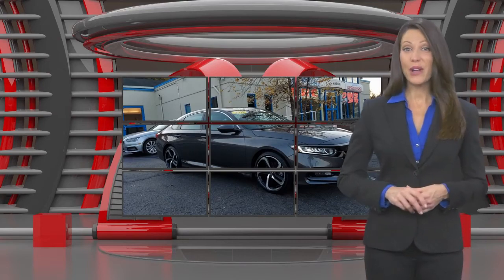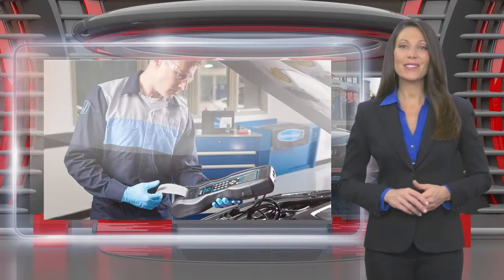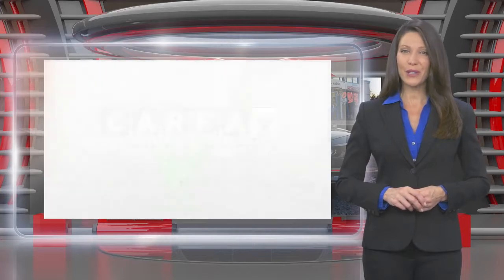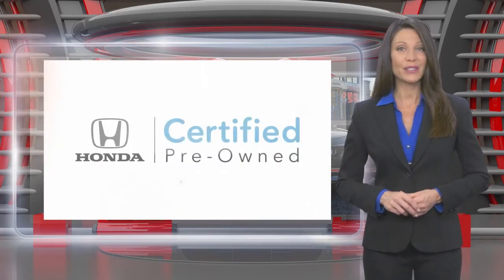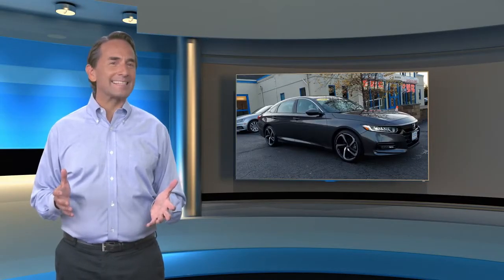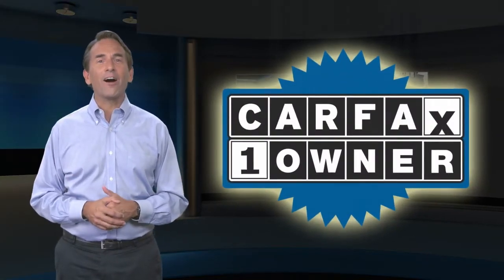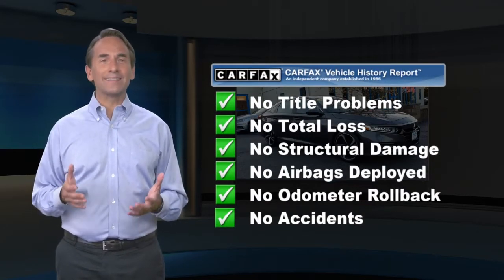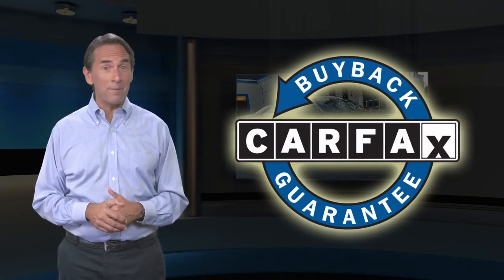Certified 2019 Honda Accord Sedan Sport 2.0T, Madison, NJ 46766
Madison Honda

SERVICE RECORDS AVAILABLE, HONDA CERTIFIED, Black.22/32 City/Highway MPGHondaTrue Certified Details:* Vehicle History* Vehicles purchased within New Vehicle Limited Warranty period: extends New Vehicle Limited Warranty to 4 years*/48,000 miles*. Roadside Assistance for the duration of the Certified Pre-Owned Limited Warranty. Up to two complimentary oil changes within the first year of ownership. SiriusXM 90-Day Trial* 182 Point Inspection* Transferable Warranty* Powertrain Limited Warranty: 84 Month/100,000 Mile (whichever comes first) from original in-service date* Limited Warranty: 12 Month/12,000 Mile (whichever comes first) after new car warranty expires or from certified purchase date* Warranty Deductible: $0* Roadside AssistanceAwards:* JD Power Automotive Performance, Execution and Layout (APEAL) Study * ALG Residual Value Awards, Residual Value AwardsInternet price is valid on "in stock"vehicles only. Prices include all costs to be paid by a consumer except for government taxes, licensing costs, registration fees, bank fees, dealer documentation fee of $599, and any dealer installed accessories (such as dealer protection package.) Prices assume financing with the dealer at tier 1 credit rating (FICO 750+.) Outside financing or cash purchases may be subject to additional charge of $595. Price may not be combined with promotional interest rates. We reserve the right to modify this price at any time without notice. Inventory availability is subject to change.

[RLVID:12306:2d103dc3ddbc71a5:3c1c8ce96dcabdd3:1]